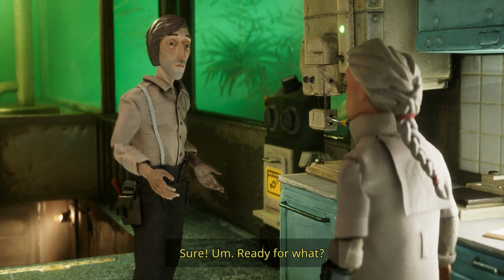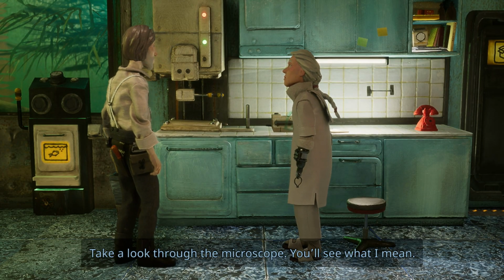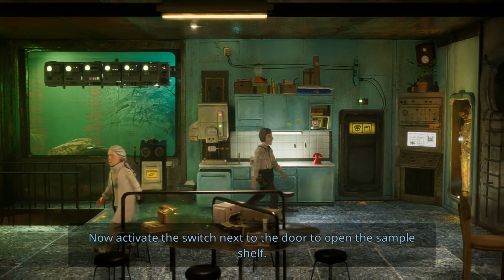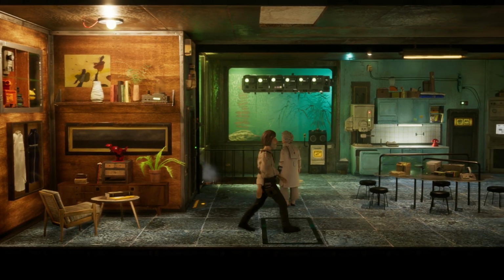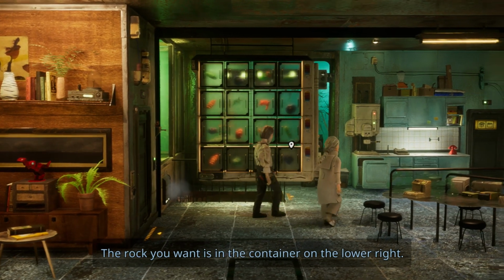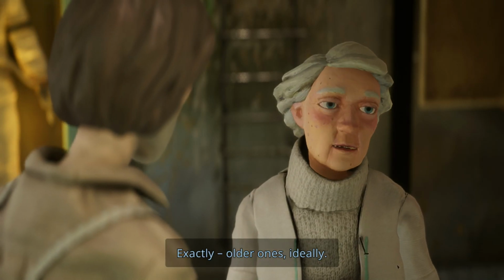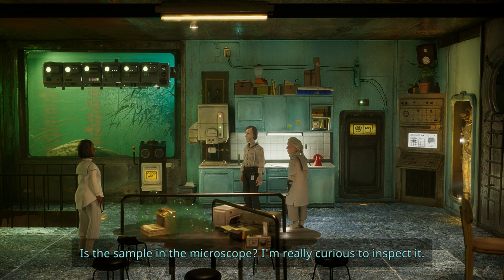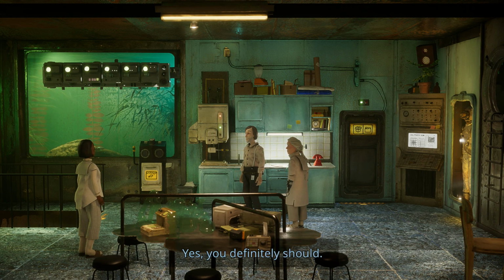Harold Halibut - Xbox Series S Gameplay + FPS Test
Harold Halibut Xbox Series S gameplay.

FPS test framerate resolution.

Harold Halibut is out on Xbox Series S.